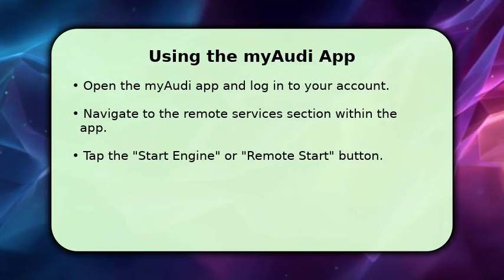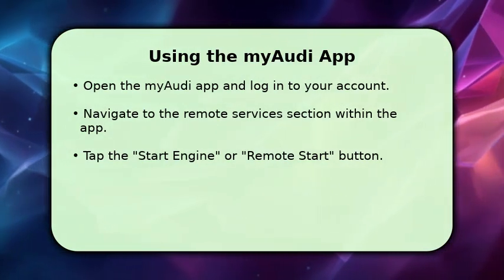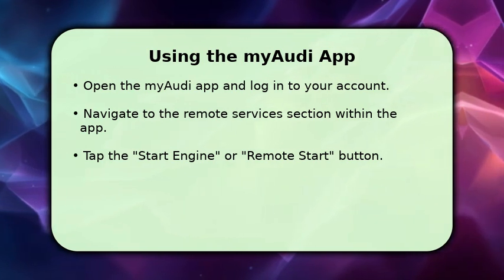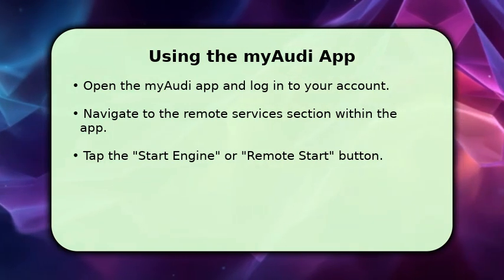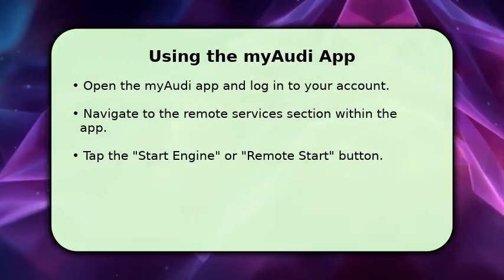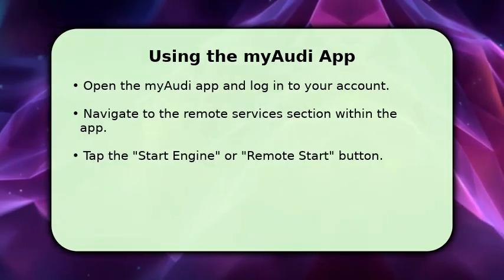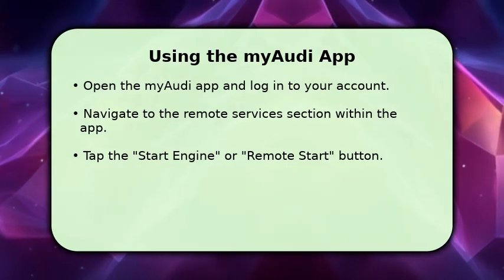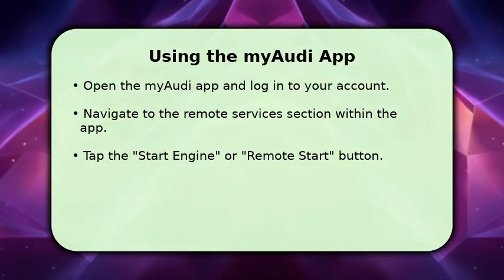How to Remote Start Audi Q3 - Step by Step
▸ (t) Are you tired of getting out of your car in the cold or heat just to start it? Learn how to remote start your Audi Q3 with this step-by-step guide. In this video, we will walk you through the process of installing and using a remote start system on your Audi Q3. From preparation to installation, we cover everything you need to know to get started.

Audi Q3 remote start, how to remote start audi q3, remote start system for audi q3, audi q3 keyless entry, car starter installation, remote car starter reviews, audi q3 accessories, keyless entry systems for cars, car alarm and starter system, how to install remote start on audi